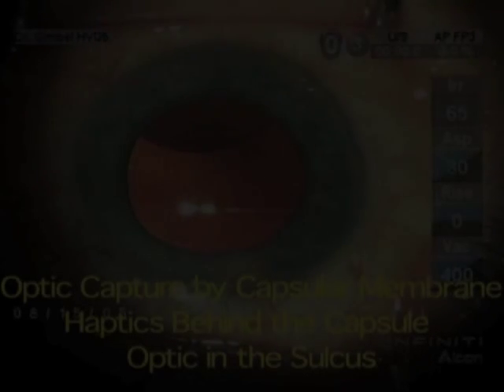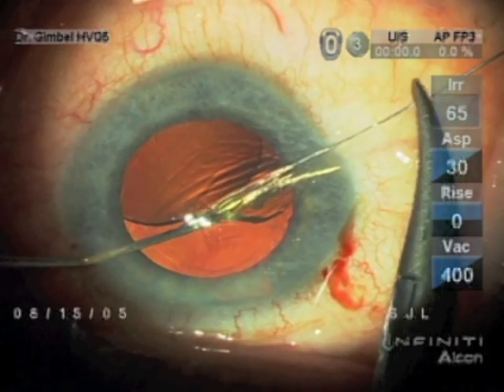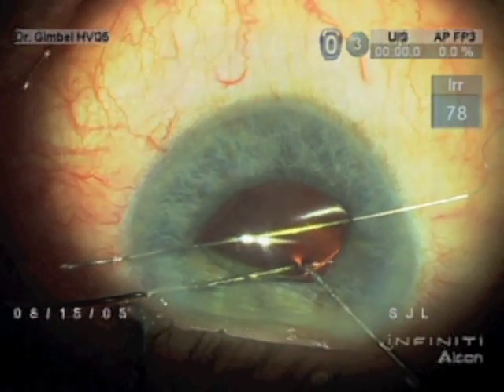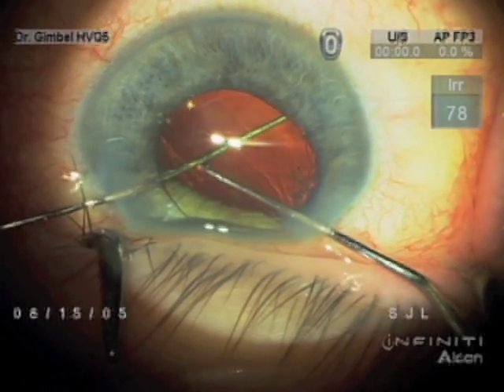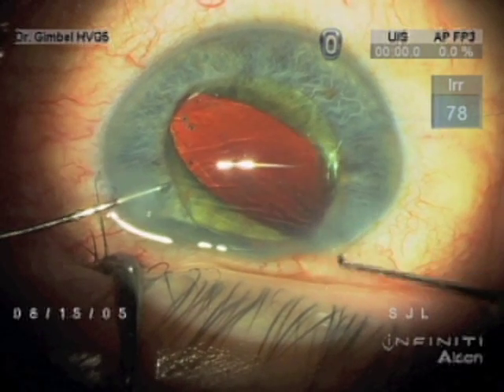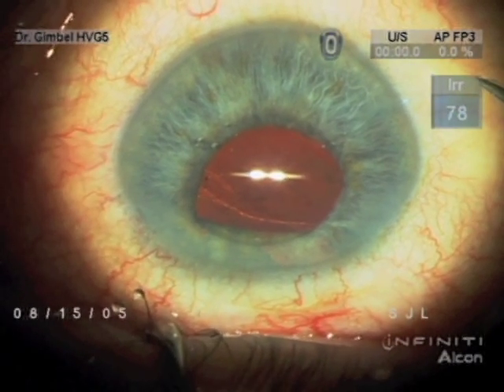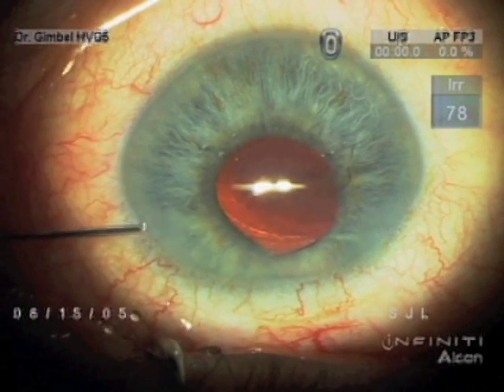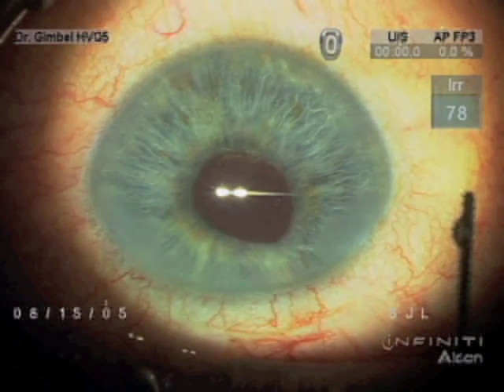Repositioning a dislocated IOL via pars plana approach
optic capture of a dislocated IOL